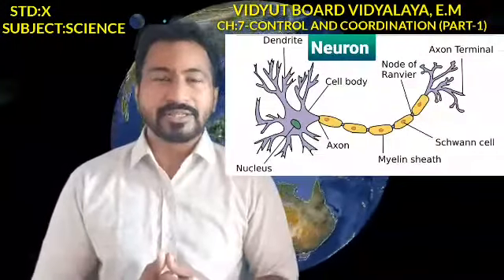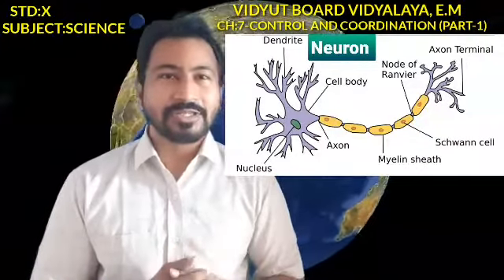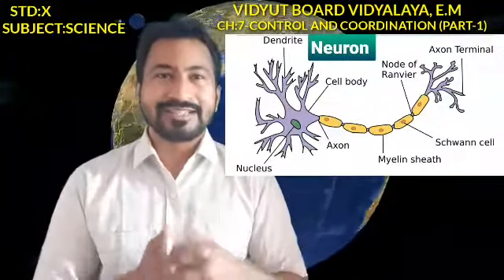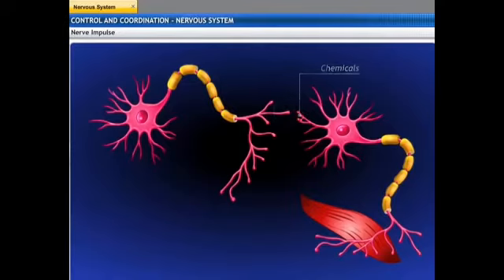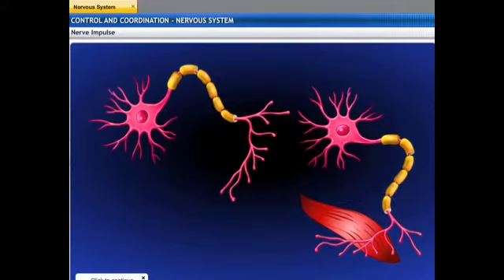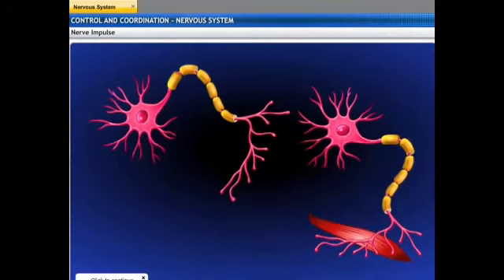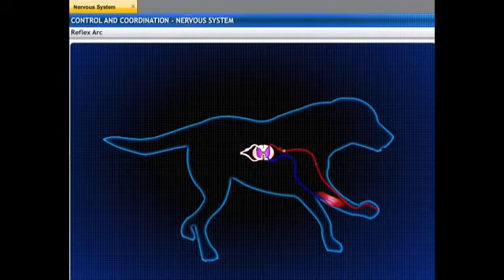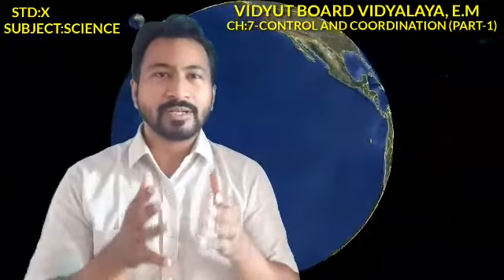575.Std- 10, Science, Chapter-7,PART-1 | Vidyut Board Vidyalaya | BHAGYESH THAKKAR